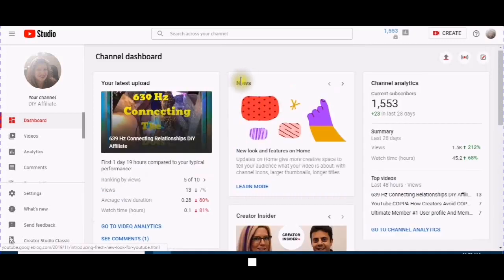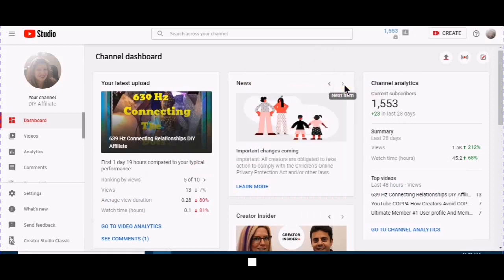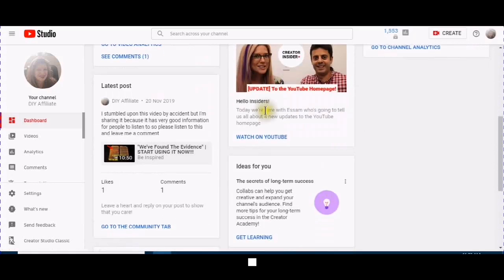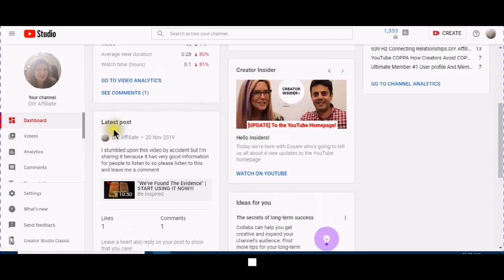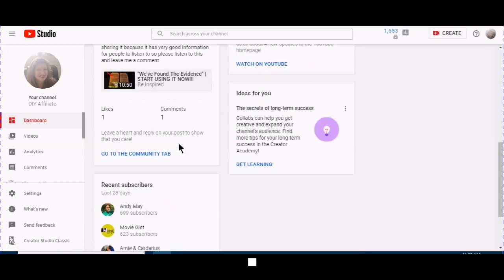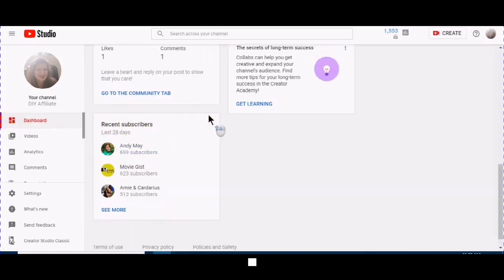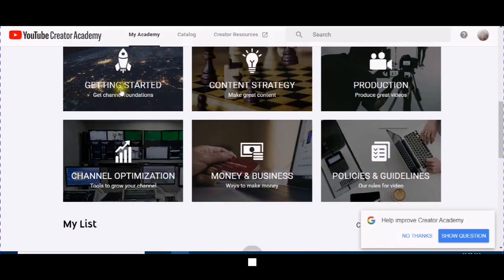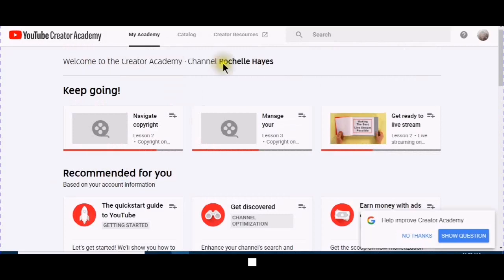Out Of YouTube Studio Beta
If you go to your Youtube Channel and cannot find the Editing buttons
the go to the top right-hand corner and scroll down until you find
Youtube Studio
Click into the Youtube Studio
You will be in your Dashboard (On the left-hand side you will find the following
Details  your Videos,
Analytics
Editor
Transcriptions
Other Features and you can catch up on all of the News there and you can always check this box which is the News and it will keep you UP TO DATE with what is happening with YouTube it will show you your latest Posts  and that is in your Community Tab and then it will show you your Recent Subscribers and here are ideas for you in which you can click into and go to
Get Learning you into the Creator Academy
Channel Dashboard
News
Channel Analytics
Your Latest Upload
Latest post
Creator Insider
Ideas for You
Get Started
Sign In with your Youtube Channel
Keep Going (will show your previous lessons)
Recommended for you
Based on your account Information
Explore the Courses
Getting Started
Get Channel Foundations
Content Strategy
Make Great Content
Production
Produce Great Videos
Channel Optimization
Tools to Grow Your Channel
Money & Business
Ways to Make Money
Policy & Guidelines
Our Rules for video
MY List (Browse Catalog)
Popular Lessons
The Creator Academy Lessons will get you started on the right path.
  If you have anything specific that you would like to know about the YouTube studio then please leave me a comment or ask me a question and I will get back to you as soon as I can until then have yourself a wonderful day